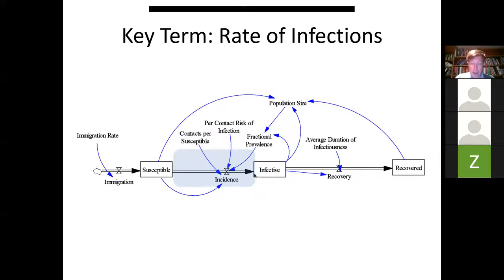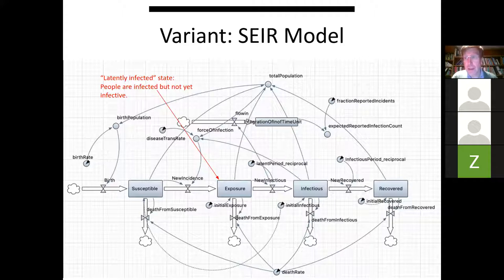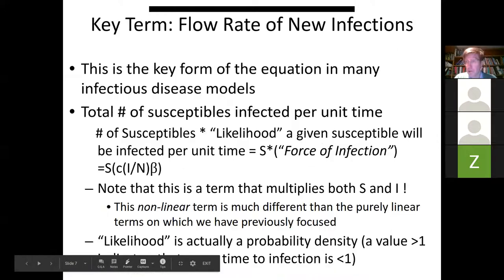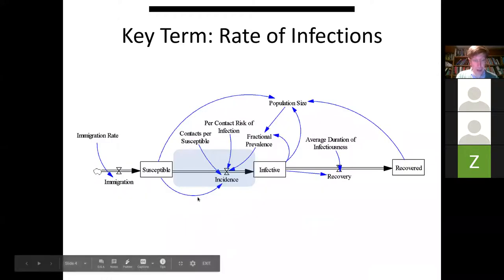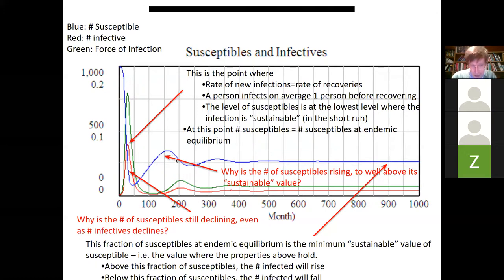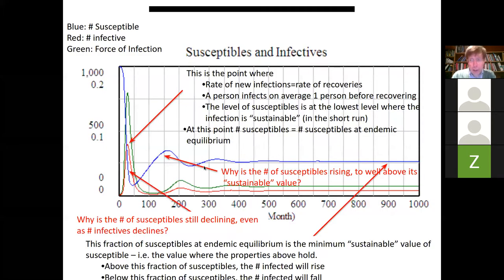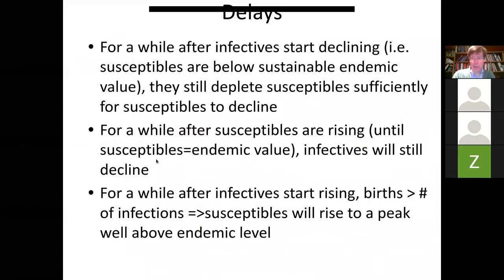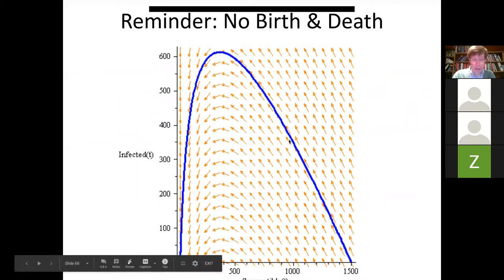Compartmental Infectious Disease Models 3 -- Equilibria & Essential Dynamics:SIRS & Open Populations